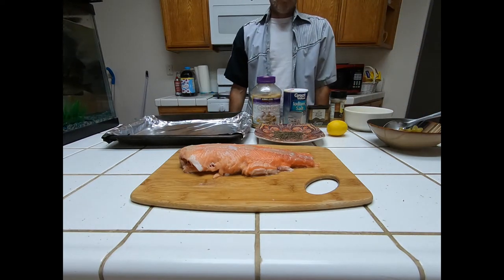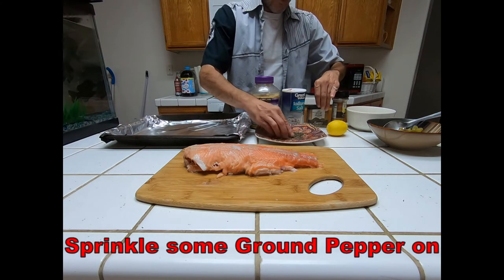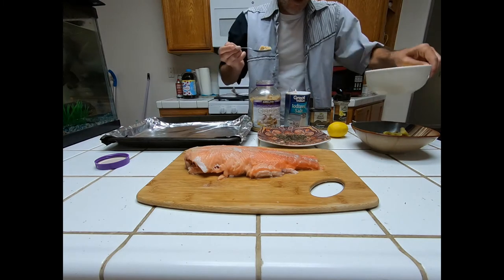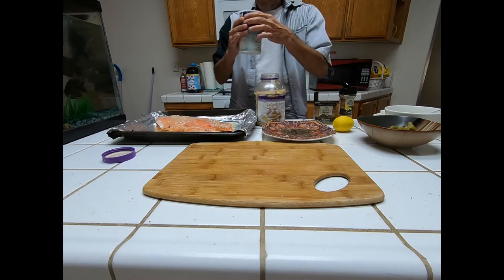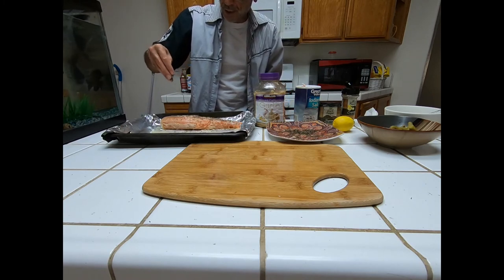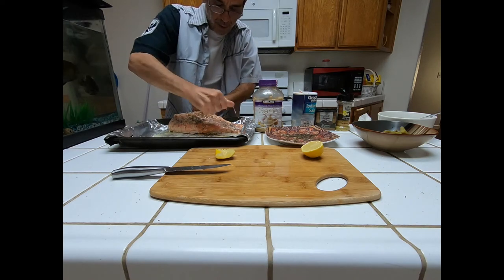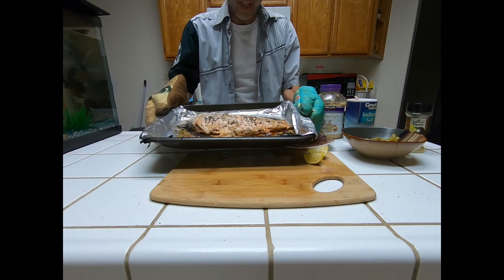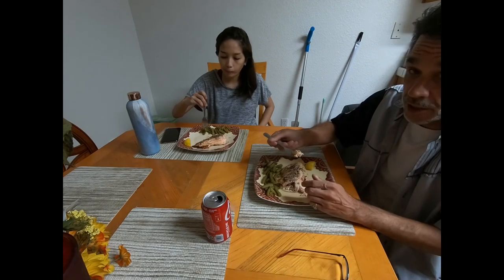Cooking Fish Recipe Baked Trout Recipe Garlic Lemon Rosemary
Welcome to Hers & His Adventures in California!

Today we have a SPECIAL treat for you all. We have a NEW fish recipe for you! We'll be showing you how to prepare our baked Garlic Lemon Rosemary Trout dish!

So get that fish out of the freezer and get ready to cook up a WONDERFUL fish dinner for your loved ones! Quick, easy and DANG TASTY!!

Starring: The fish recipe
Guest Starring: Ken & Chie
Music Genre: Cinematic